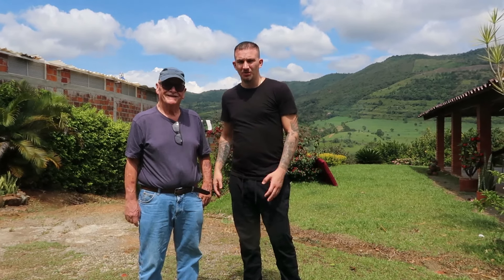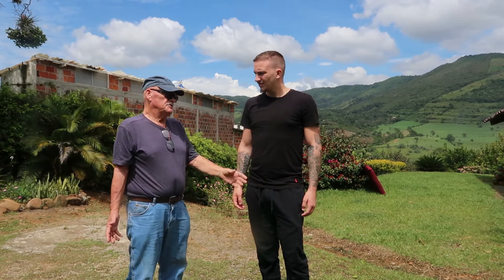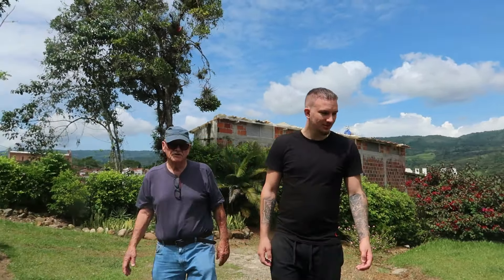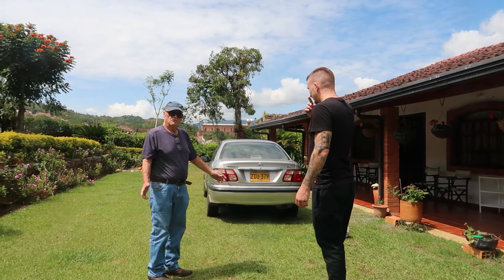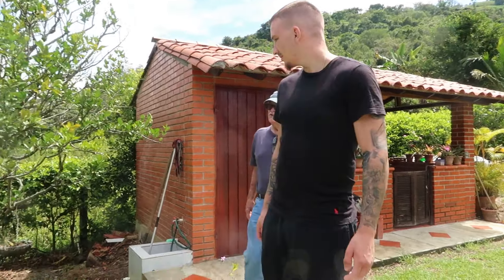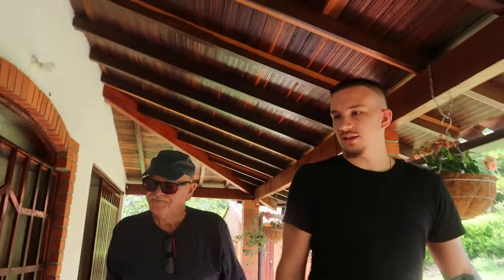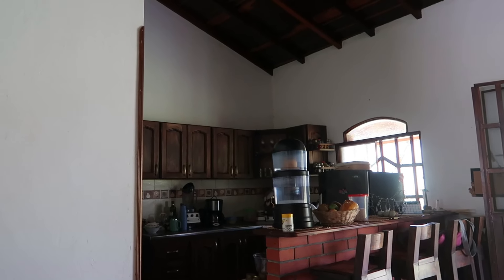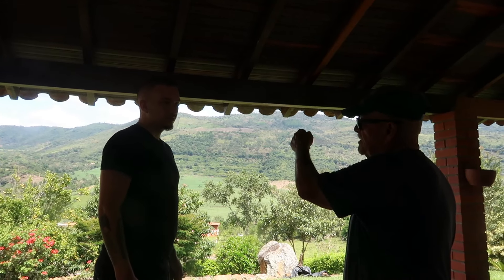Cost of living in Colombia 2024 New Home Tour: Affordable Life Awaits!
Cost of living in Colombia 2024. This month 37.50 USD, discover the incredibly low cost of living in Colombia! In this video, I break down my monthly utility expenses, which come out to only $ 37.50USD. From electricity and water to gas and internet, you'll see why Colombia is one of the most affordable places to live. Whether you're thinking of retiring abroad, working remotely, or simply looking for a new adventure, this video will show you how you can save money on everyday expenses in Colombia.
📌 Key Takeaways:
Detailed breakdown of my utility bills (electricity, water, gas, and internet).
Tips on how to keep your costs low while living in Colombia.
Cost of homes.
Why Colombia is a top destination for expats and remote workers.

IF YOU ARE SERIOUS SEND ME  $50. and I will answer all your questions.

Need a Visa Attorney???
Call, text or email  Maria Jose Gonzalez. Shes is awesome!

FREE REPORTS  #1. 10 reasons to Retire to Colombia  and   # 2.

BTW as of Oct. 1 2023 the Mig is still required to enter Colombia

Enjoy! GENO's NEW BOOK IS  NOW AVAILABLE and on SALE!
Learn How I Make An Extra $2,000 Per Month ONLINE living in Colombia: